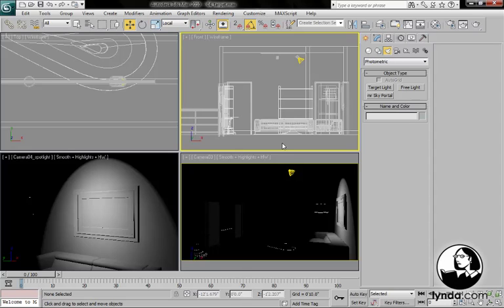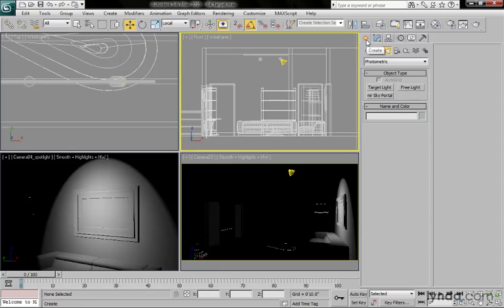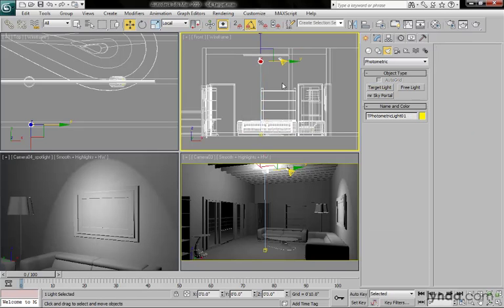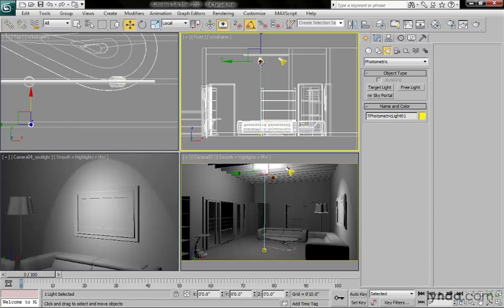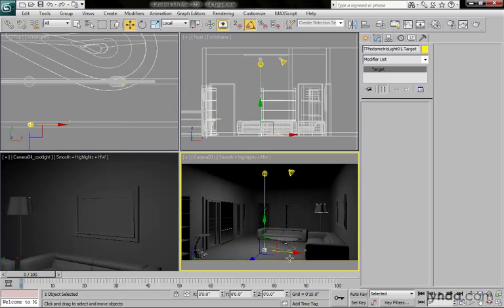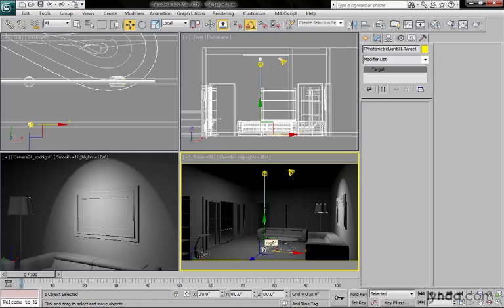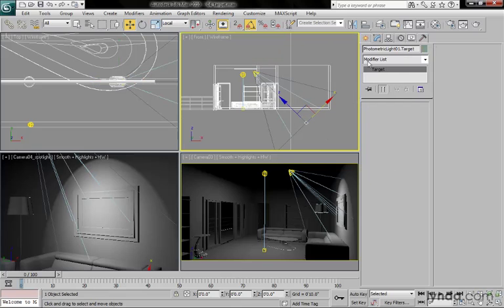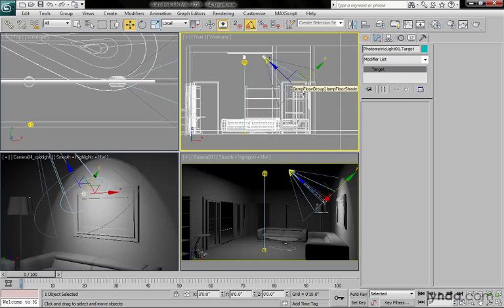Study 3DMax by Mr. Aaron F.Ross07 04 Using target lights